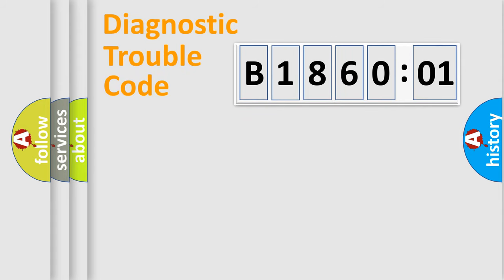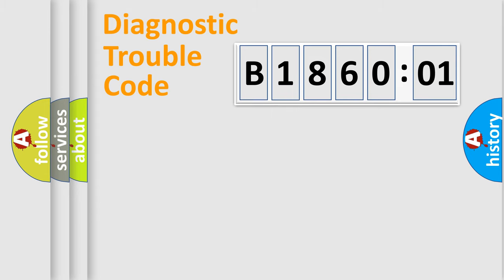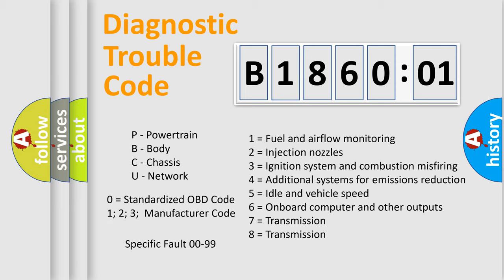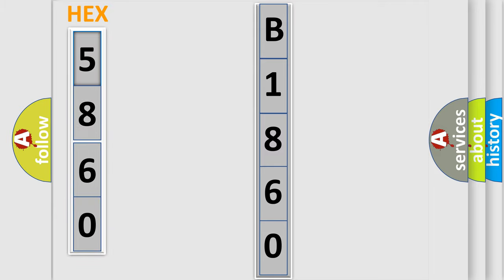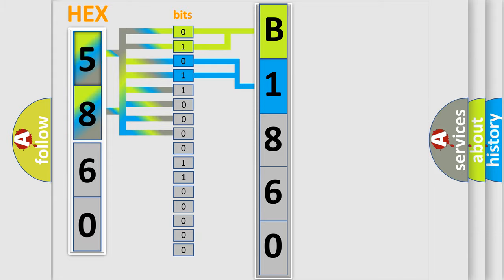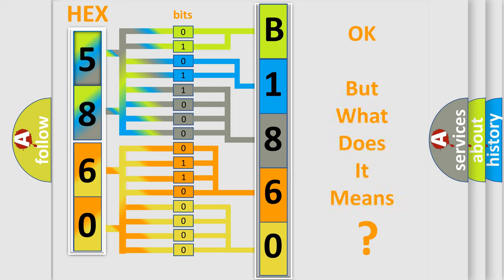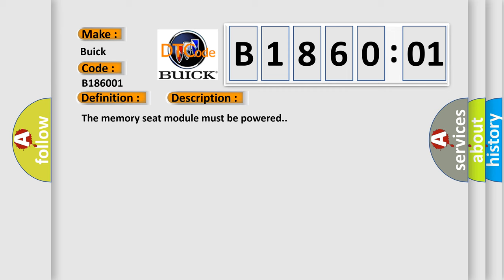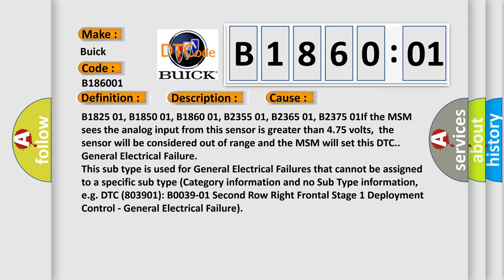DTC Buick B1860-01 Short Explanation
Contents:
0:21 Basic DTC analysis according to OBD2 protocol standard.
1:48 Insight into programming
2:58 A diagnostically understandable description of the Diagnostic Trouble Code
3:05 Basic error definition

Make
Buick
Code
B1860 01
Definition
Left Front Seat Lumbar Vertical Position Sensor Circuit Short to Battery
Description
The memory seat module must be powered
Cause
B1825 01, B1850 01, B1860 01, B2355 01, B2365 01, B2375 01If the MSM sees the analog input from this sensor is greater than 475 volts,  the sensor will be considered out of range and the MSM will set this DTC
Failure Type
This sub type is used for General Electrical Failures that cannot be assigned to a specific sub type Category information and no Sub Type information, eg DTC 803901 B0039-01 Second Row Right Frontal Stage 1 Deployment Control - General Electrical Failure